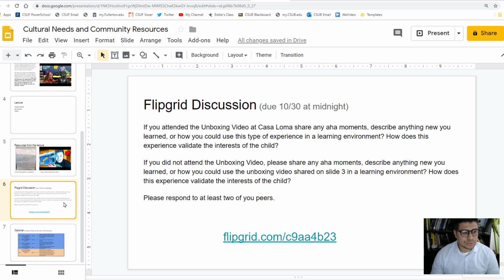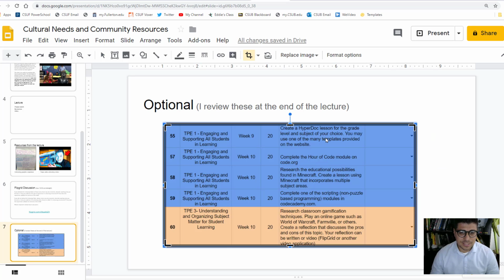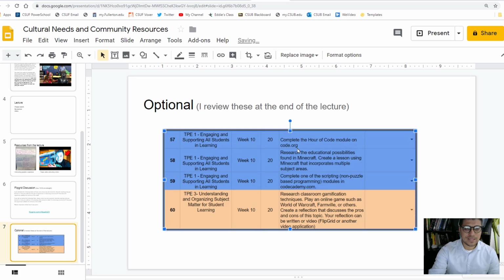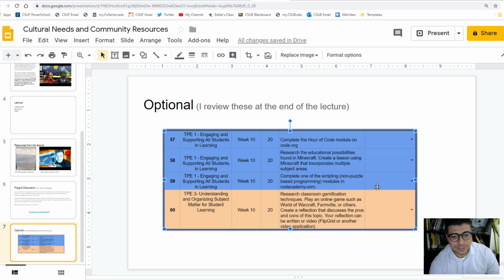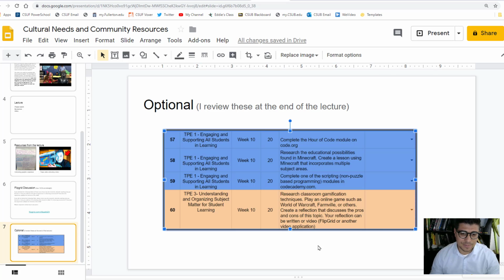EDTE 4200 - Week 9 Cultural Needs and Community Resources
Course: EDTE 4200 Technology for Educators
California State University, Bakersfield
Course Instructor: Dr. Edward Gonzalez